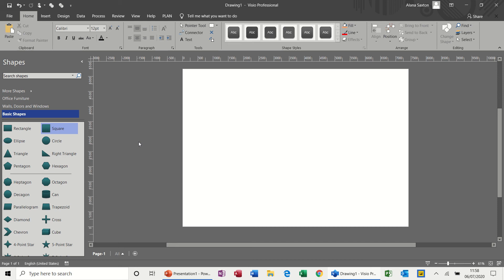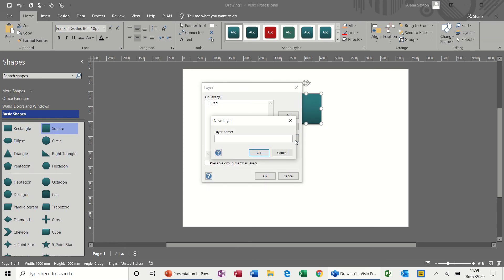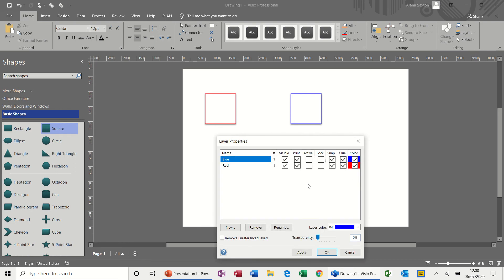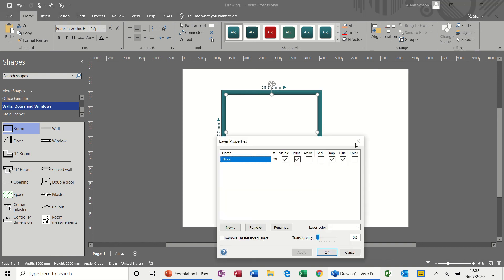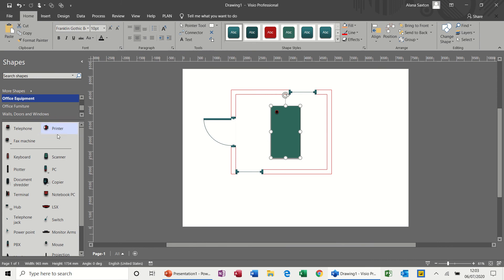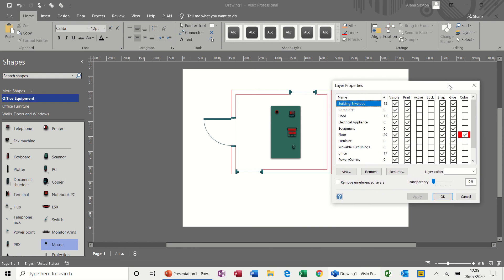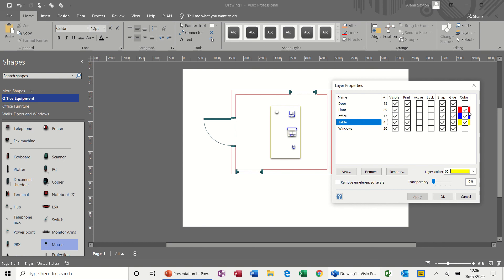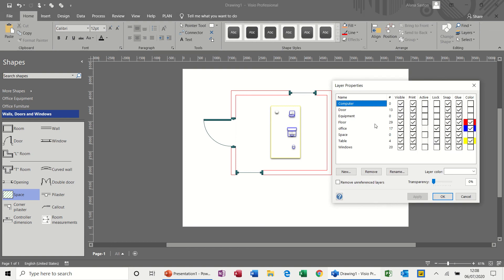How to use Layers in Microsoft Visio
This video explains how to use layers in Microsoft Visio.  The tutorial covers how to create your own layer and asign shapes to it.  The tutor also covers how to reallocate preset layers to your own layer and how to show or hide individual layers.  The video ends by demonstrating how to lock a layer and colour a layer if required.